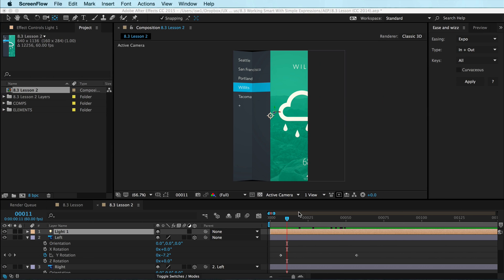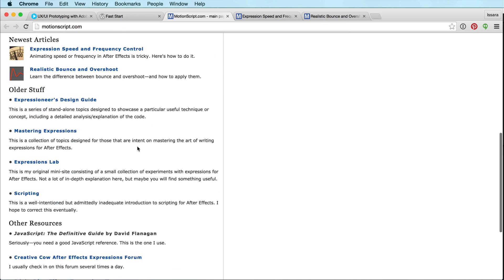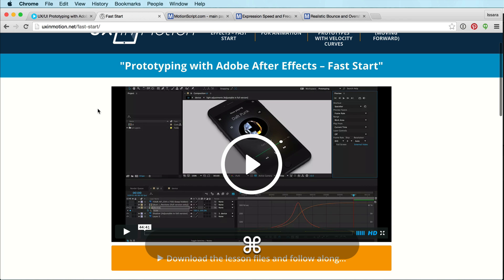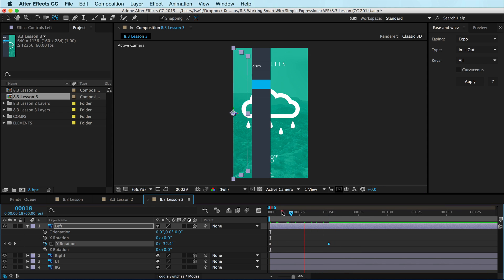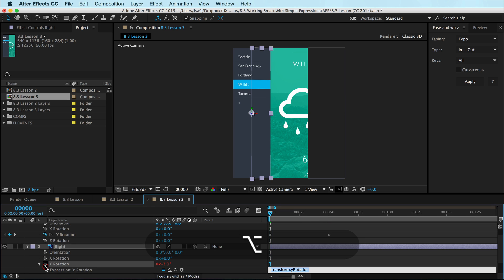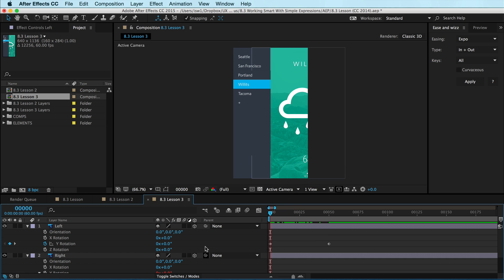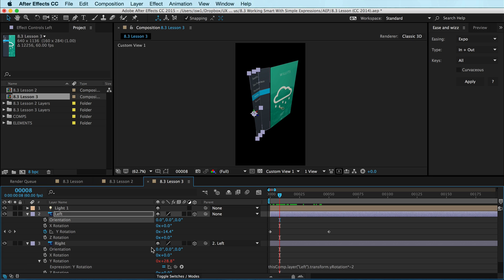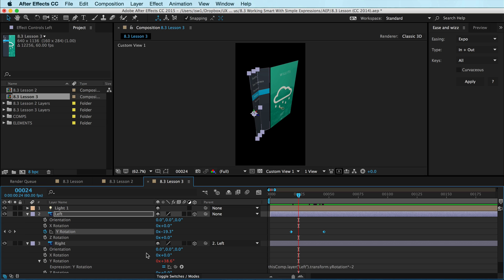UI Animation with Simple Expressions in After Effects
If you want to be awesome in After Effects, there is no better way than to get started using simple expressions.

Expressions are little pieces of code you can apply to a layer property like it’s position, rotation, scale, etc. If you can’t code, no worries, you can just select the other layer property you want to link and After Effects make the code for you.

I can’t code at all, but I show you how to put in a number here and there to rig a 3D folding UI.

And of course, if you know how to write code, you’ll be totally stoked.

Happy prototyping,
Issara